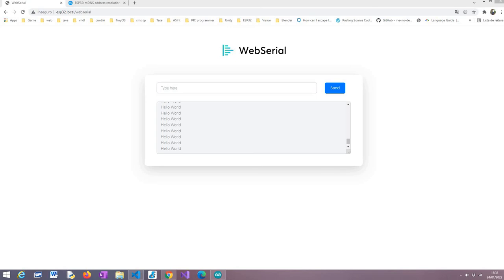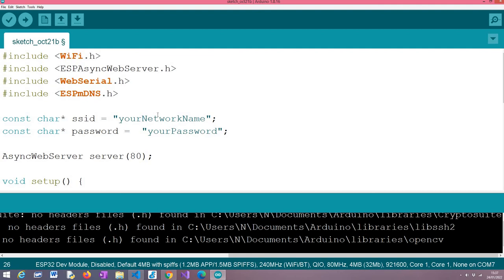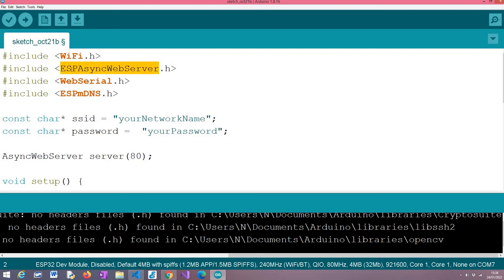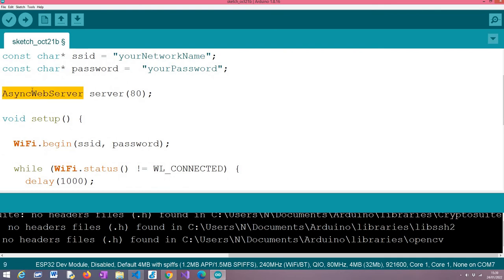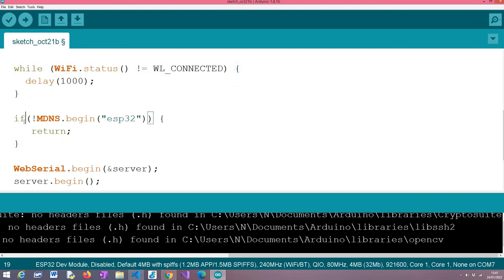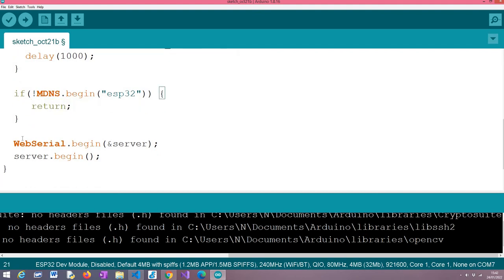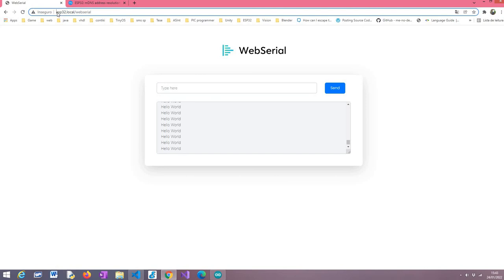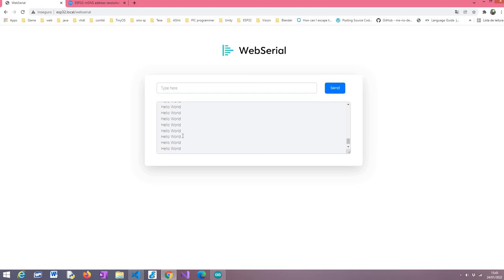ESP32: WebSerial with mDNS resolution